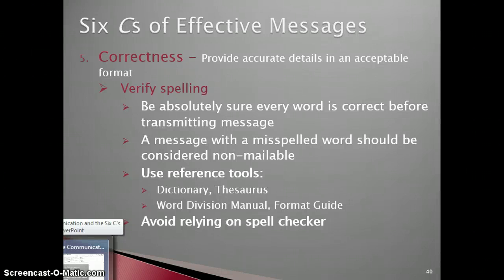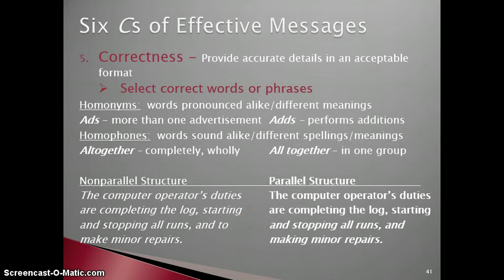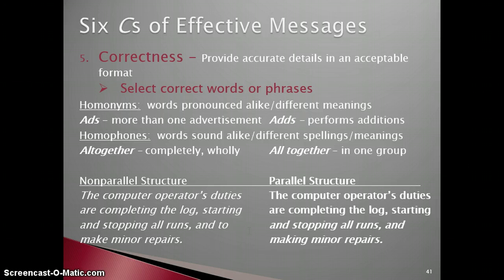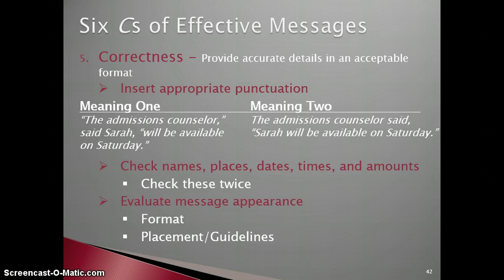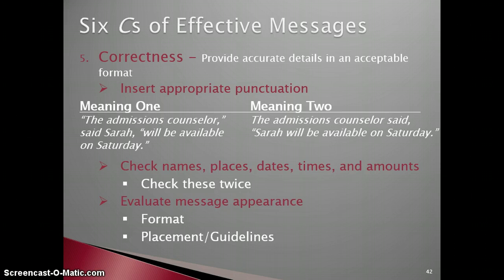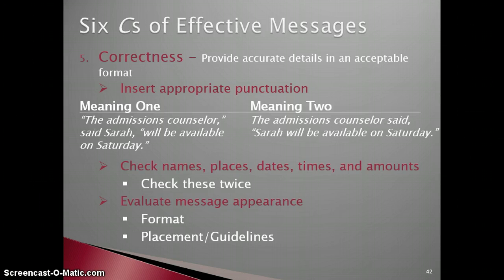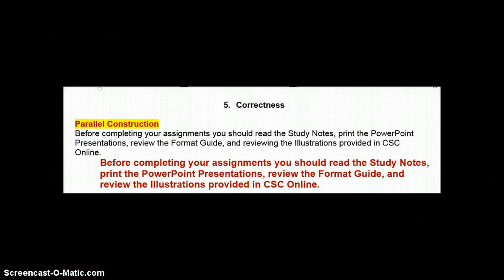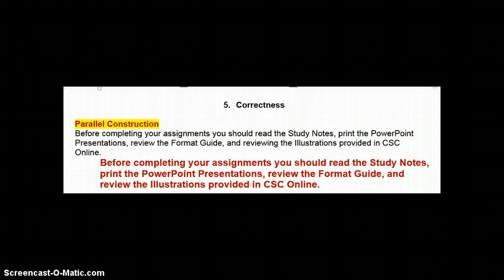The Six C's of Effective Messages-Correctness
Ensure the details of a message are correct.